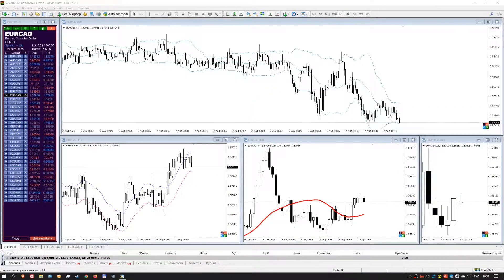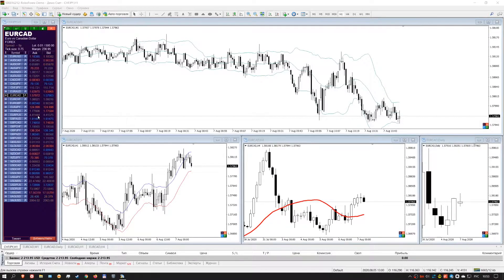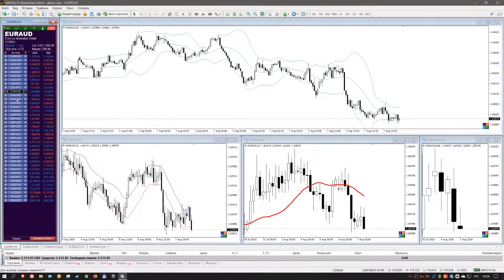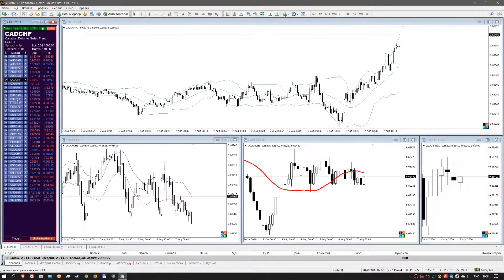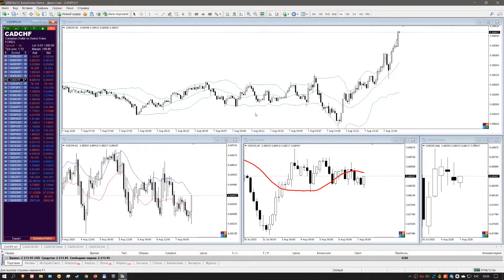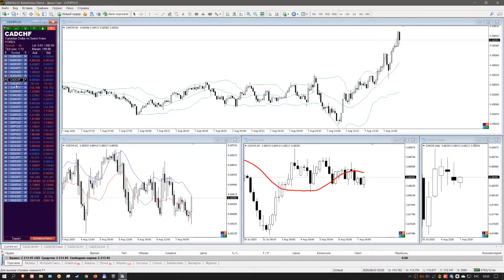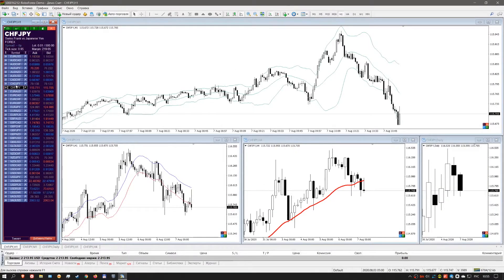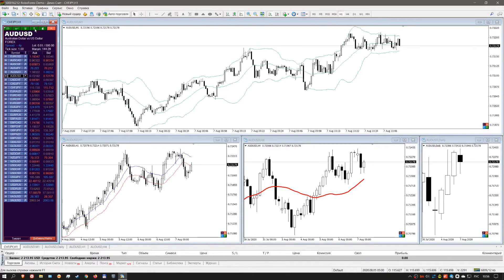▶ Lesson N 1 VR Watch list and Linker general information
This complex consists of two blocks: Watch list and Linker.

Watch list allows a trader to create their own lists of financial instruments, whether they are Forex, cryptocurrencies, metals, CFDs, indices or any other lists. Watch list allows you to save, load, filter and sort lists of financial instruments.

The second block - Linker - allows you to sync open chart Windows with the Watch list. This means that a trader can open a financial instrument with a single click of the mouse or keyboard button in other open windows of the Metatrader terminal.

See how I do this with the buttons on my keyboard.

Linker syncs the financial instrument selected in the Watch list, and windows with syncing can be configured individually. For example, my upper window is a minute chart with a Bollinger indicator, and my lower charts are hourly, four-hour, and daily.

When you select a different financial instrument, it changes in all linked chart windows. This way, the trader can choose a financial instrument as quickly as possible, analyze it and search for the best quality trading signals.

This approach to trading and analyzing financial instruments significantly increases the probability of finding a high-quality signal and making a profit, as well as significantly reduces the risk of getting a stop loss or low-quality trading signal. You do not need to sit on one or two currency pair, you can analyze 10-20-50 financial instruments, find the best quality and perform trading operations.

Watch list - the first block of the program - also allows you to trade in Metatrader terminal.

In the following lessons, we will look at everything in detail.

🟢 Personal author's contact telegram @tradinggo 🟢